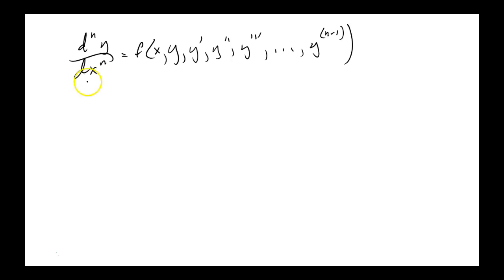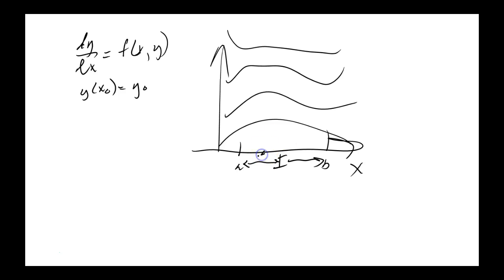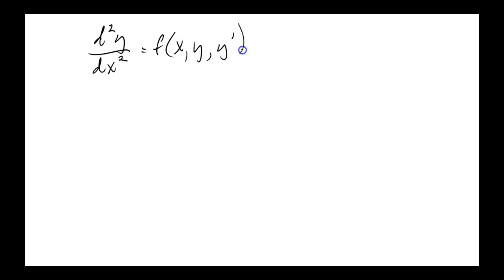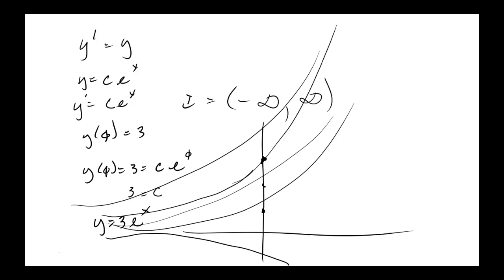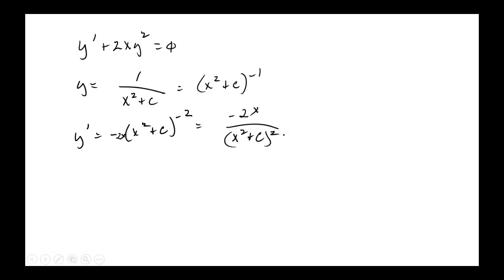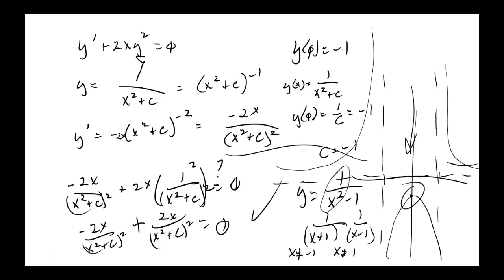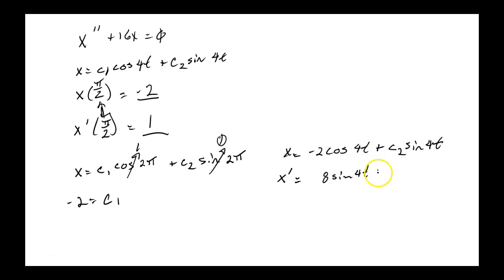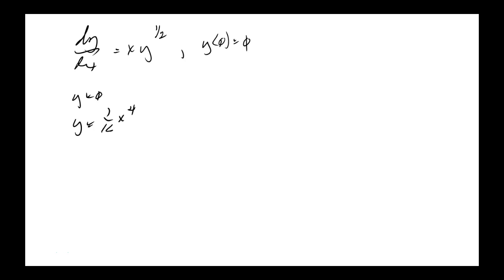MTH238 Section 1.2